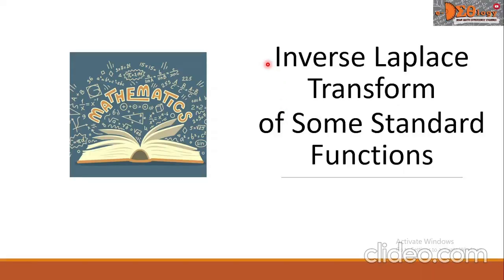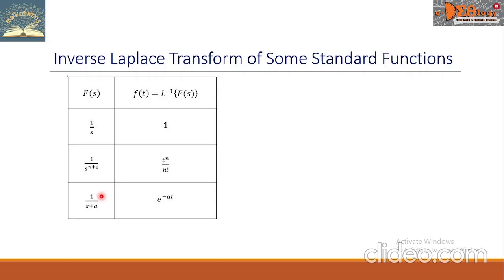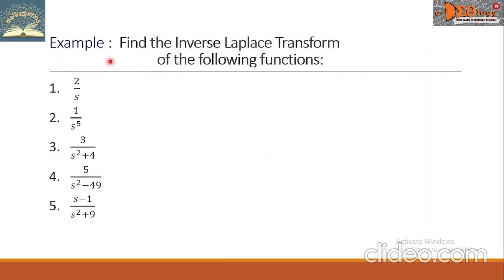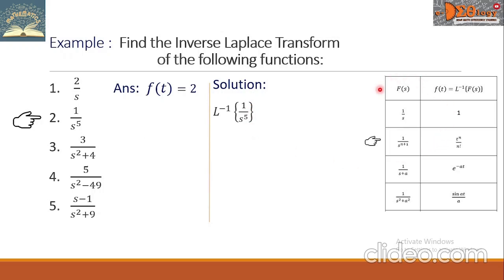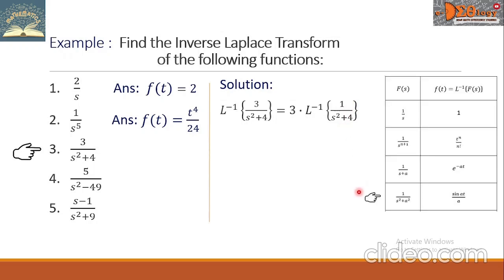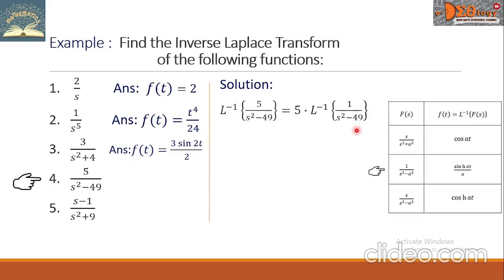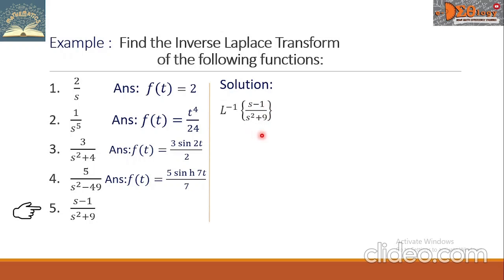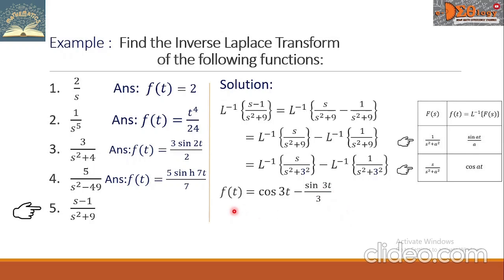Inverse Laplace Transform of Some Standard Functions